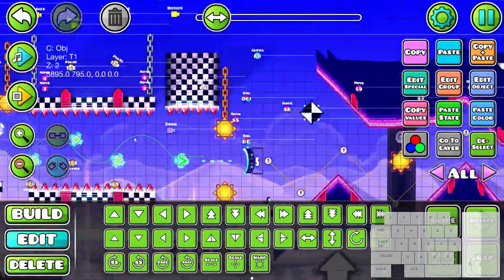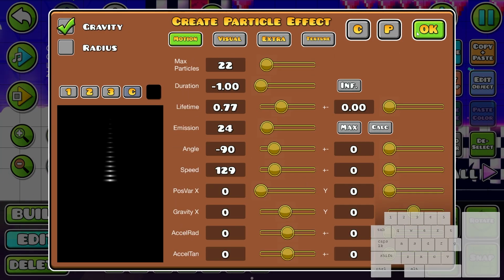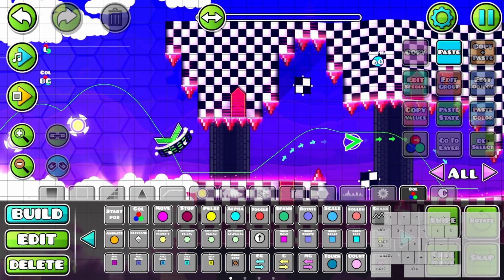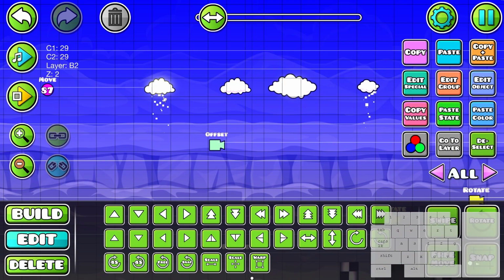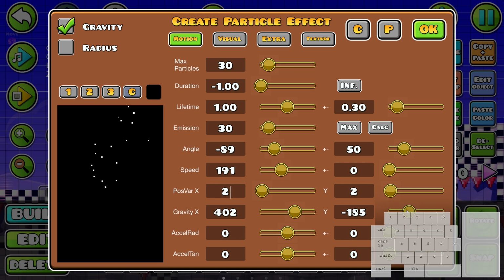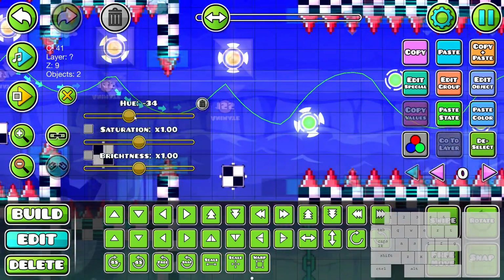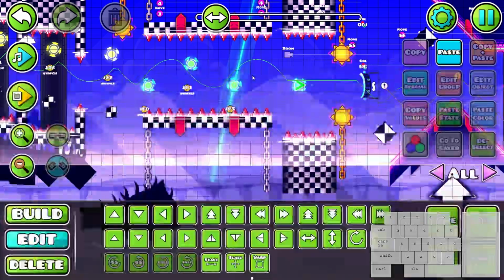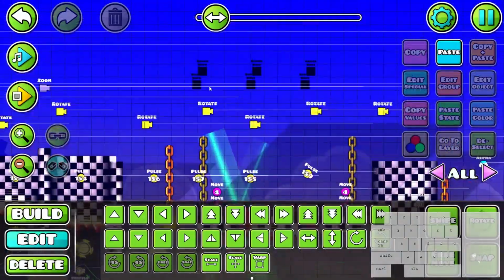Beginner GD Editor Tutorial: Robot Effects - Part 20